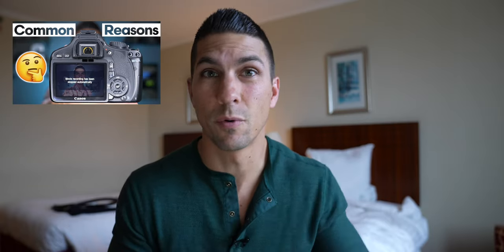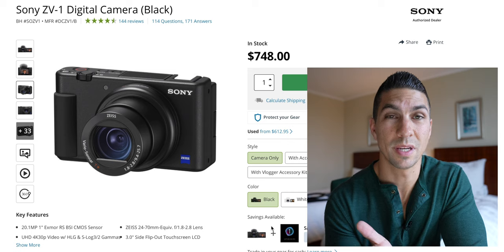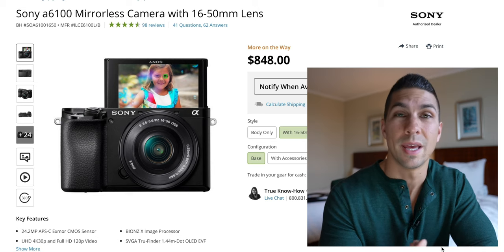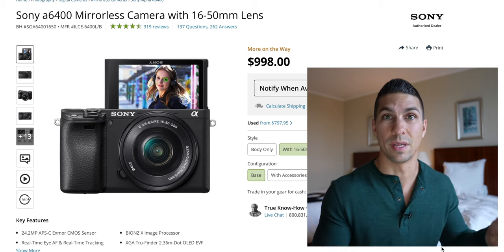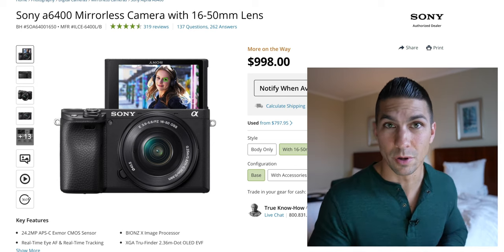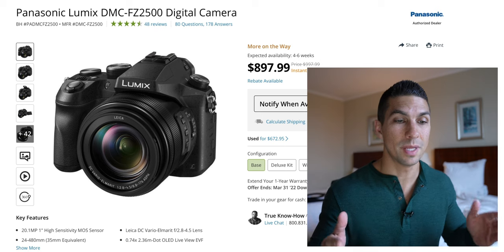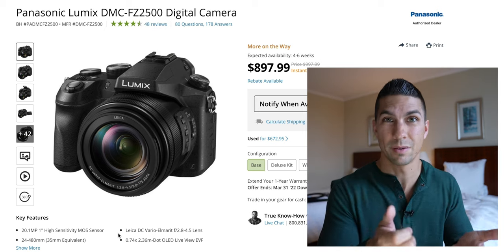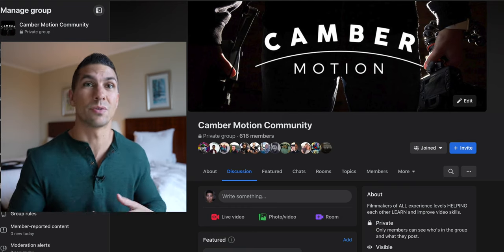6 Cameras UNDER $1,000 w/ NO 30 Minute Video Recording Limit!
Trying to figure out the best budget cameras for podcasting in 2022?  In this video I’ll show you a list of 6 Cameras under $1,000 w/ NO 30 minute video recording limit that will work great for long form video recording so you can know what camera to use for podcast.

📸 CAMERAS (Amazon & B&H Links):
-SONY 🎥
ZV-1
ZV-E10
-PANASONIC 📹
FZ2500
GH4 (220 Minute Limit)
***New Addition*** G85

🔋 Dummy Batteries (Amazon & B&H Links):
ZV-E10, a6100 & a6400
-PANASONIC 📹
GH4